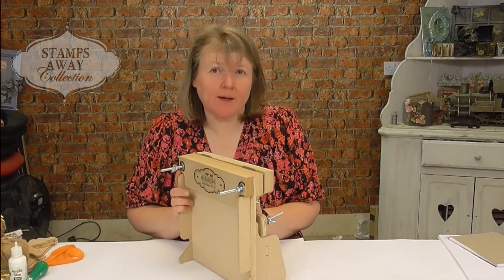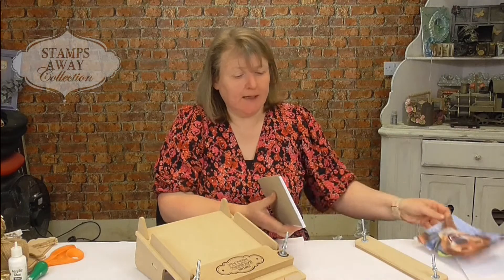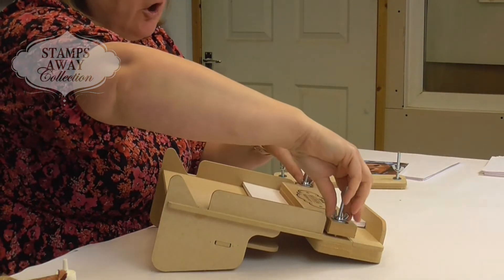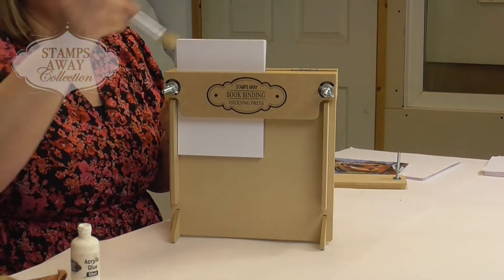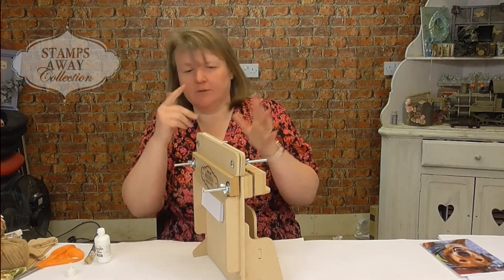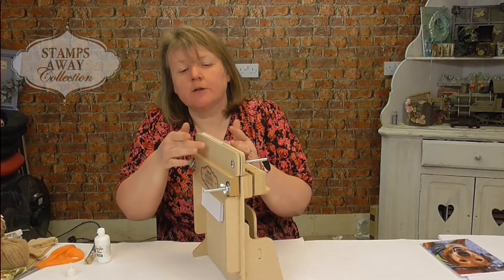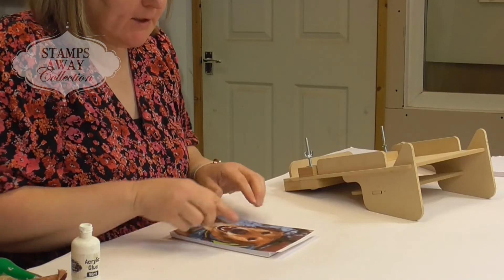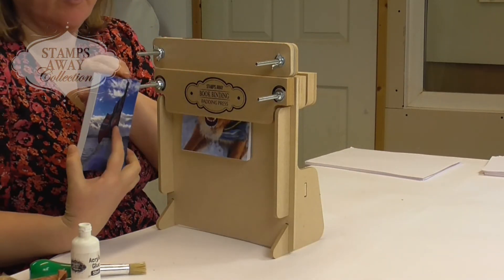The Stamps Away Padding Press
Introduction and instructions for the Stamps Away padding press, available from Stamps Away direct or by visiting our store in Market Harborough, UK